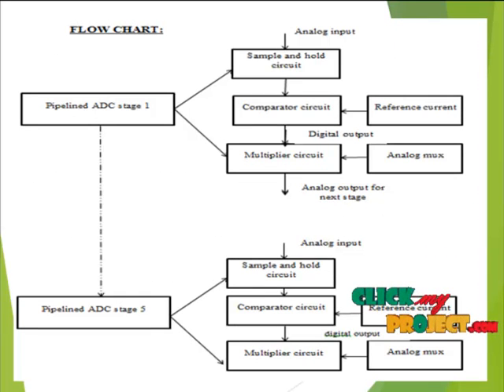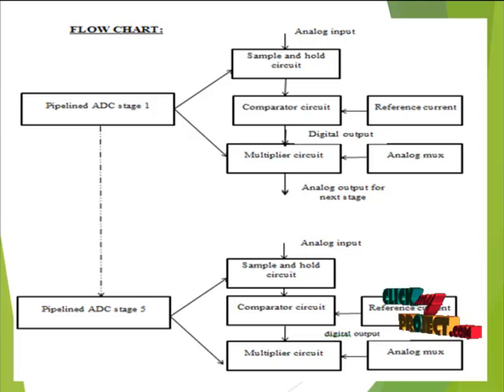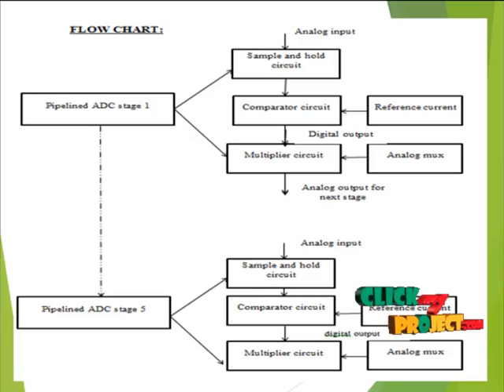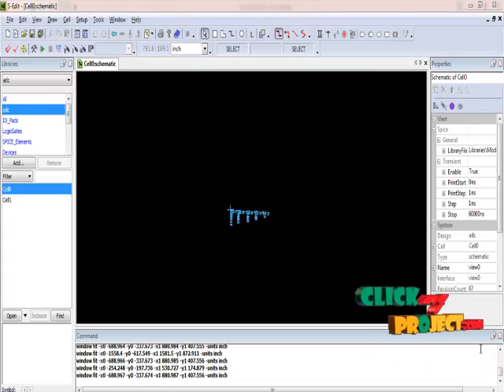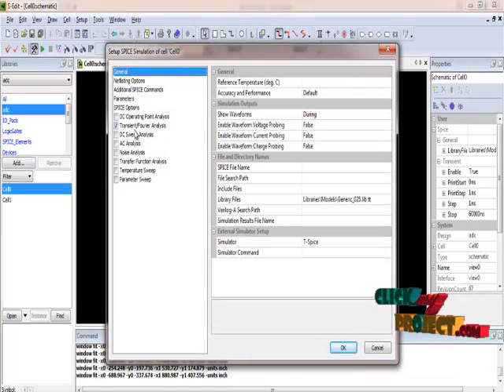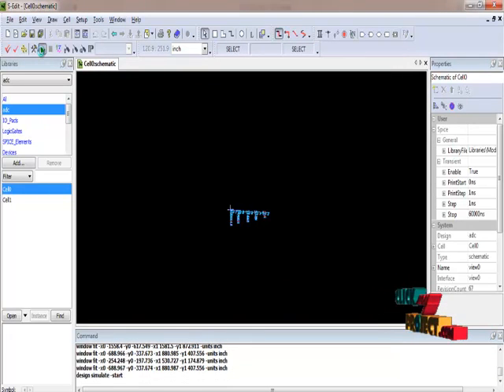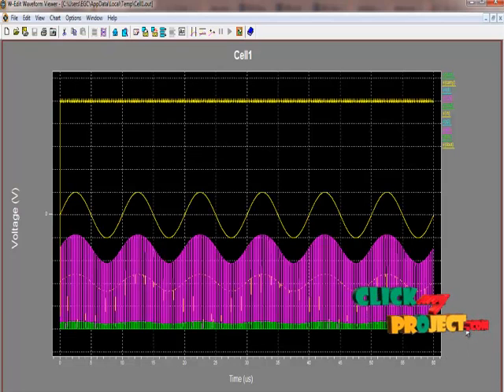A Low-Power Class-AB Gm-Based Amplifier | Final Year Projects 2016 - 2017